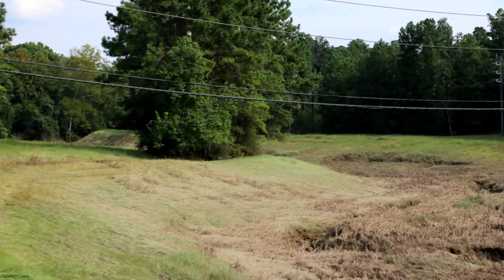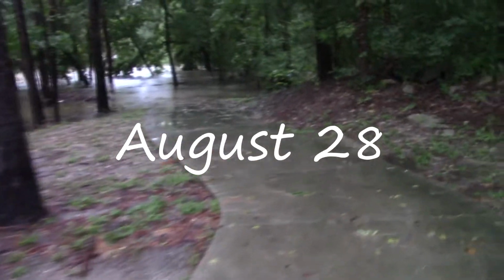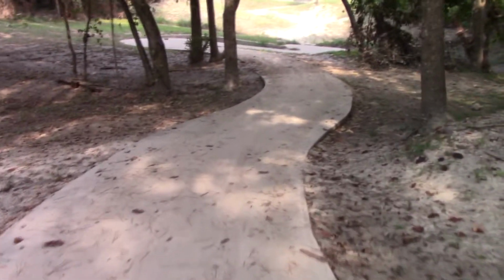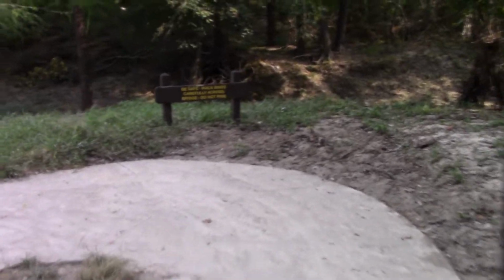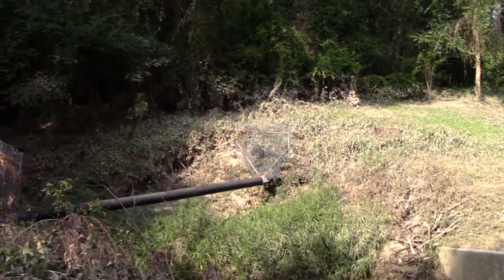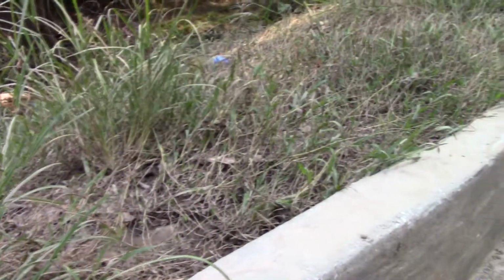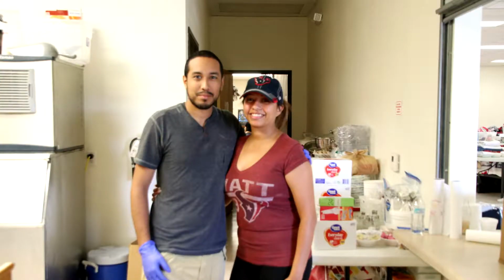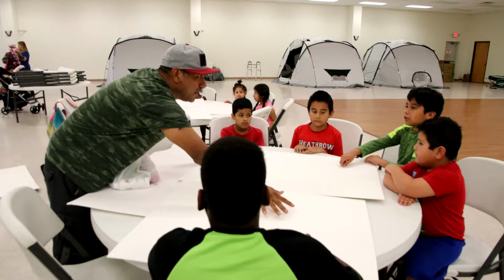Harvey Update from Crosby Texas, Recovery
RayJ gives viewers a look at people helping people in the recovery phase of the storm. Recovery will take many months. Here is a link to one of many ways to help